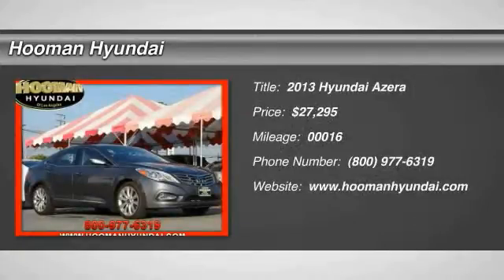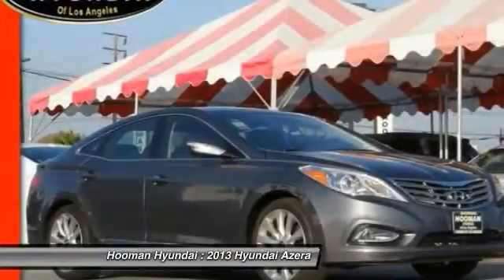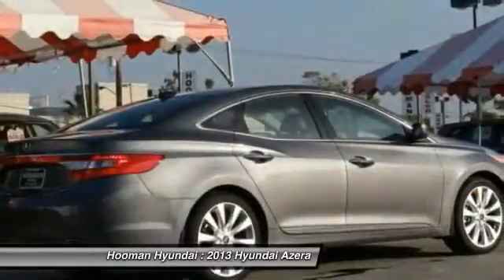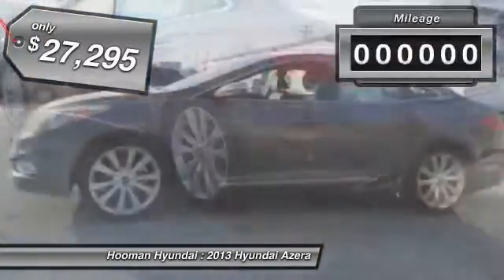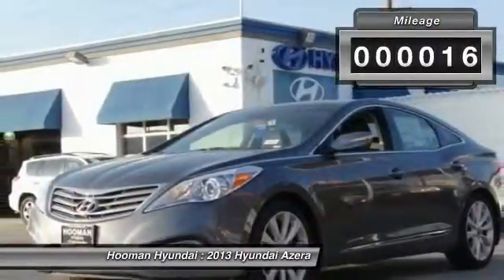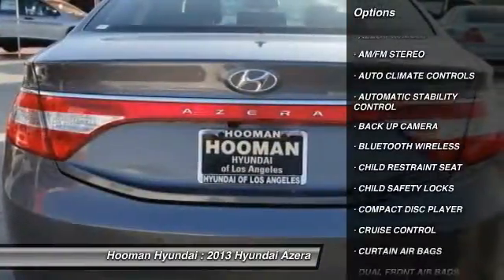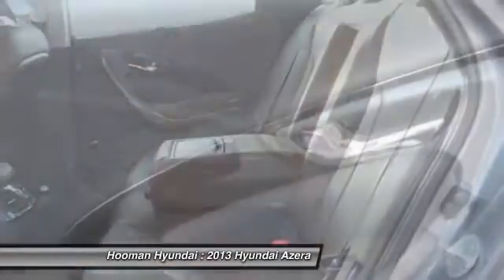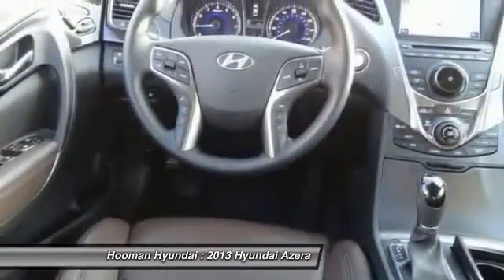2013 Hyundai Azera INGLEWOOD,LOS ANGELES,LONG BEACH,TORRANCE,SANTA MONICA PH0178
2013 Hyundai Azera 4dr Sdn

Hooman Hyundai
970 West Manchester Blvd

HOOMAN HYUNDAI PROUDLY SERVING INGLEWOOD, LOS ANGELES, LONG BEACH, TORRANCE, SANTA MONICA, AND SURROUNDING SOUTHERN CALIFORNIA LOCATIONS. This Smoke Gray Metallic color 2013 Hyundai Azera with ONLY 16 Miles is a Must See! 6- Speed Automatic Transmission with Shiftronic and a 3.3Liter V6 DGI DOHC Variable Intake Engine helps to offer an estimated 29 mpg on the Highway! This Gorgeous Gray Sedan proves it is Gorgeous AND Fuel- Friendly! The Sleek exterior glistens softly in the Sun and the Stylized lines are accented Beautifully with Chrome Accents, Fog Lights and Solar Control Glass. Find comfort in abundance with Power Windows, Power Door Locks, Remote Keyless Entry, Air Conditioning, Luxurious Leather Seats, Heated Front and Rear Seats, Adjustable Front Bucket Seats, 10- Way Power Driver Seat with 4- Way Power Lumbar Support, Rear Cargo Net, Blue Link, HomeLink Integrated Transceiver Plus a Leather Wrapped Telescoping Steering Wheel with Mounted Cruise Control, Mounted Audio Controls and Telephone Capability. Set your destination in the Navigation system which offers High-resolution 7.0-inch touchscreen display and listen to your favorite music via AM/FM Radio, CD Player, XM Capability, MP3 Audio System, Auxiliary MP3 input/USB/iPod jacks or HD Radio Capability via 8 Dimension speakers. Priced VERY Special for the Internet, this Smoke Gray Stunner is HOT HOT HOT! When you buy this LOW- Mileage Azera from ?Hooman Hyundai you will receive FREE LIFETIME VIP Benefits: FREE LIFETIME OIL CHANGES, FREE CAR WASHES, FREE FLAT TIRE REPAIRS and FREE LOANER VEHICLE!!! THIS GRAY 2013 Hyundai AZERA IS EQUIPPED WITH A 3.3L DOHC MPI 24-valve CVVT V6 engine, AUTOMATIC TRANSMISSION, AND RECEIVES AN ESTIMATED 20 City/29 Hwy MPG.